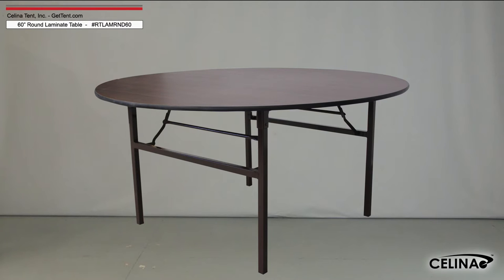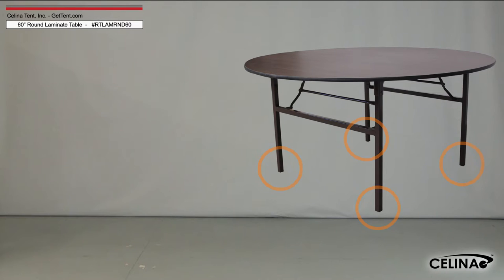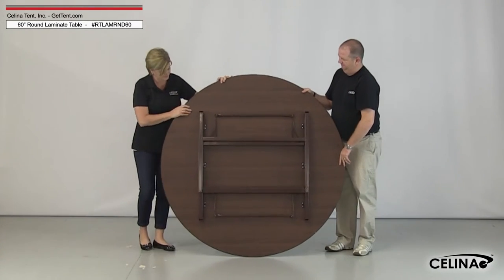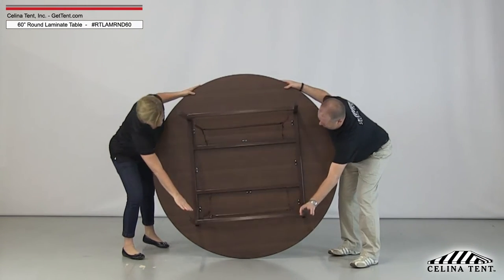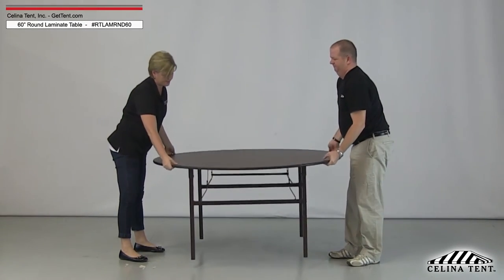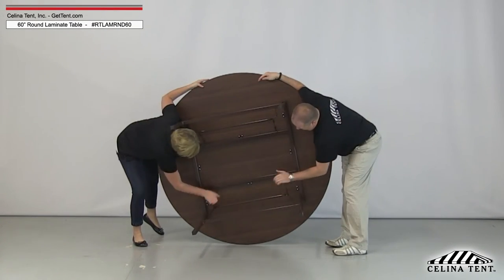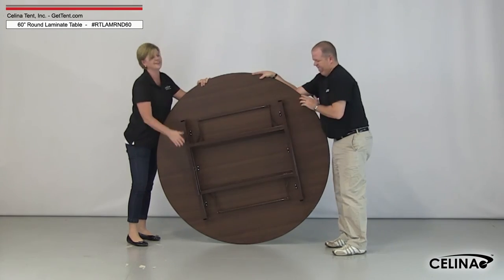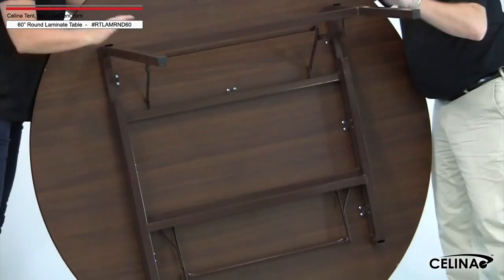60” Round Laminate Folding Tables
60” Round Laminate Folding Tables

Celina’s 60” Round Laminate Folding Tables are ¾” thick particle board tables coated on both sides with high quality pressure resin. Each steel leg ends in a plastic foot cap for added stability.

Questions?